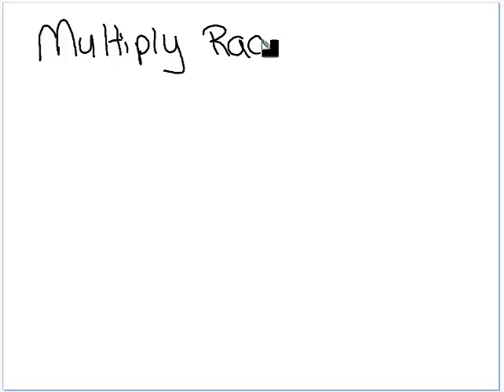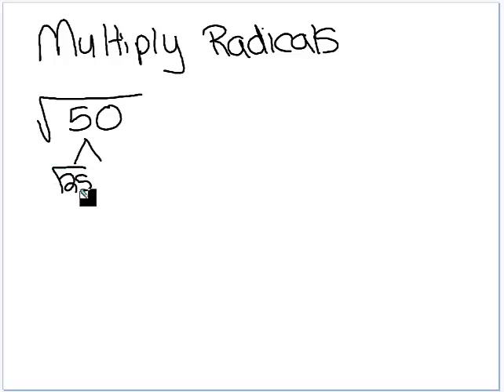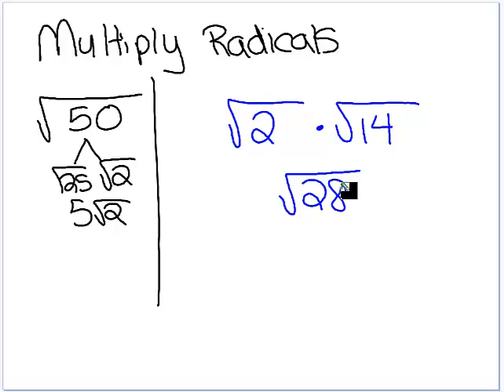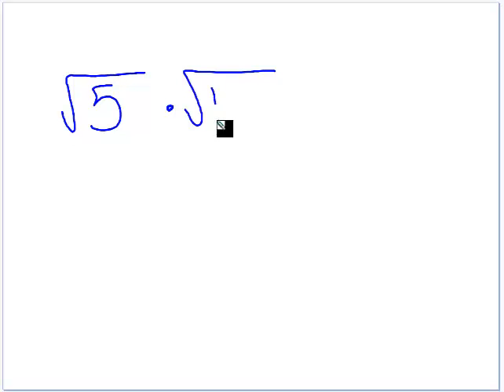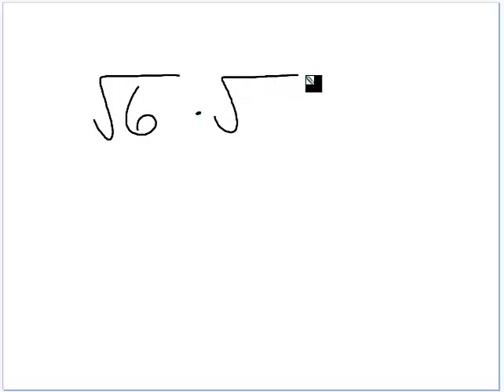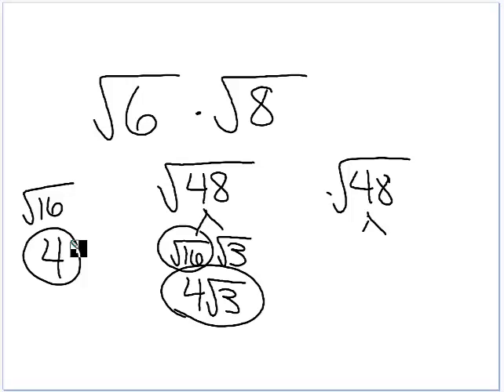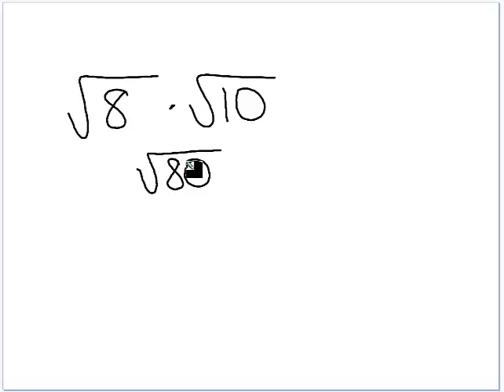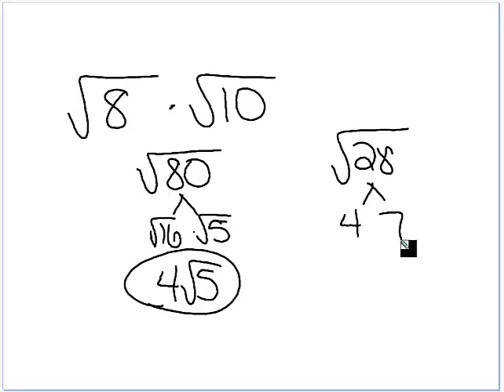Algebra 1 10.2 Simplifying Radicals multiplying